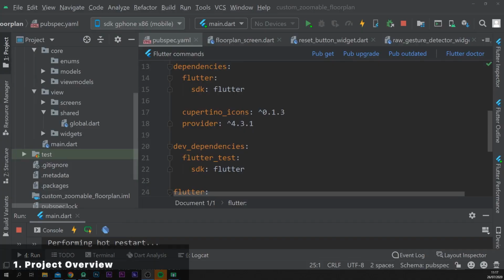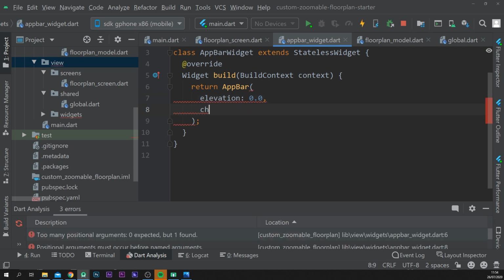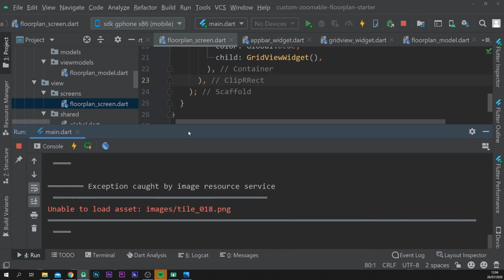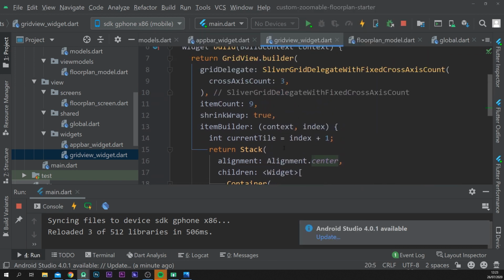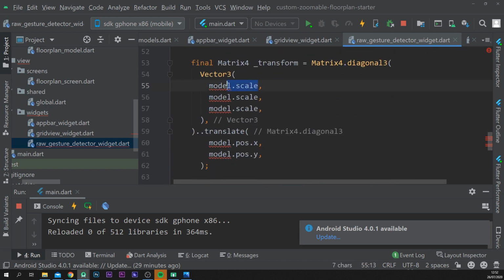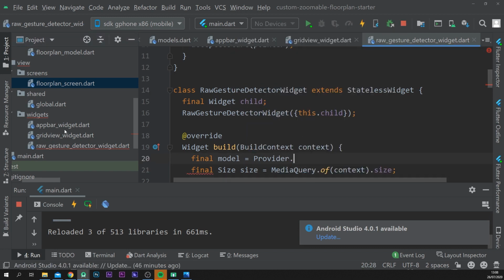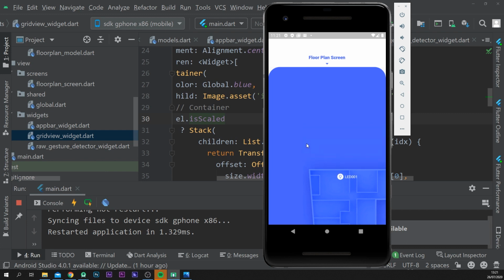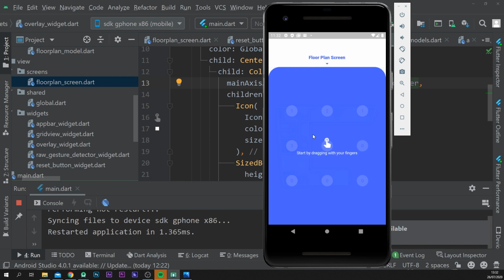Flutter - Custom Zoomable Floorplan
This tutorial teaches you how to create your own custom gesture detector in order to zoom and pan at the same time. Watch the intro for the App Demo.